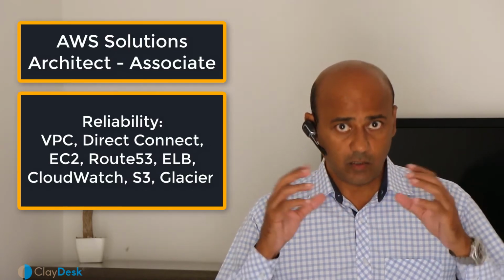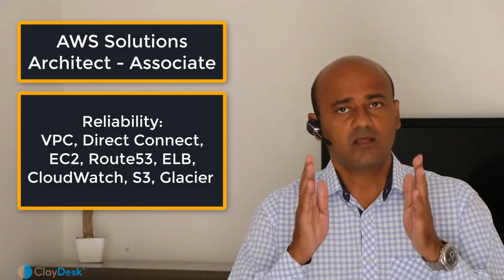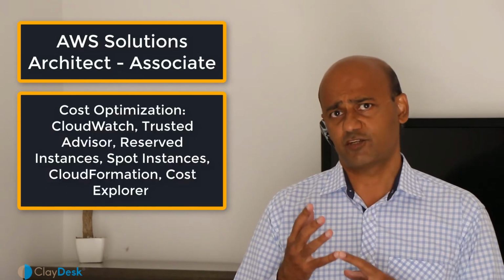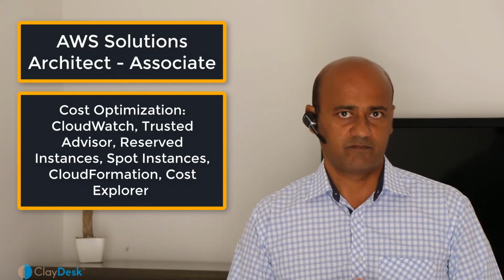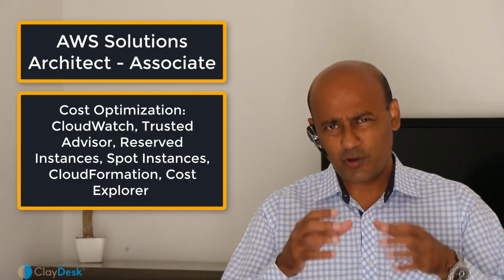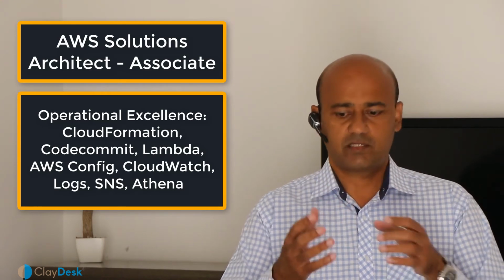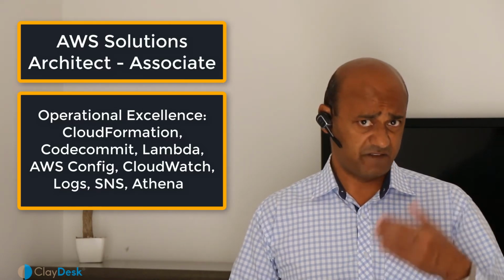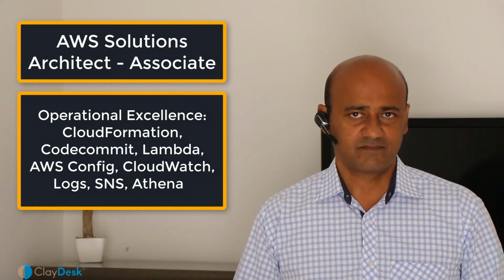AWS Certified Solutions Architect Key Exam Areas to Study: Pass on your first attempt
The AWS Certified Solutions Architect - Associate examination is intended for individuals who perform a solutions architect role and have one or more years of hands-on experience designing available, cost-efficient, fault-tolerant, and scalable distributed systems on AWS.

1. (FREE Course List) Get a FREE Course.

2. **For FREE WEB HOSTING** by ClayDesk.